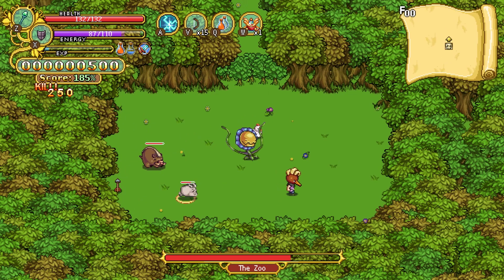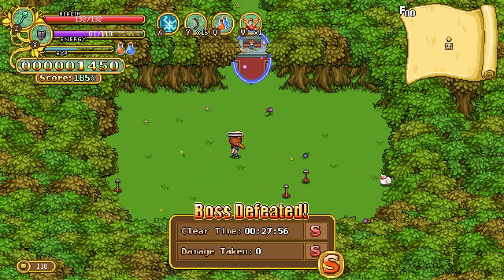Secrets of Grindea - The Zoo Guide (Melee/Magic)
I misspoke at the end, saying that this was the "Beehive" boss, but I'm sure that didn't confuse anyone since it's pretty obvious what boss this is.